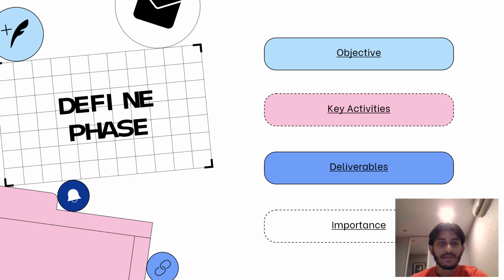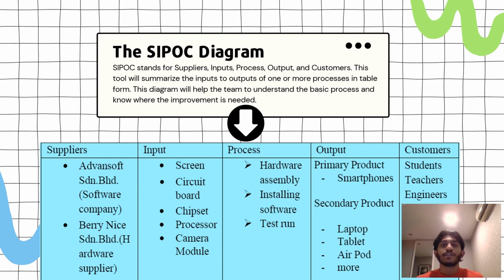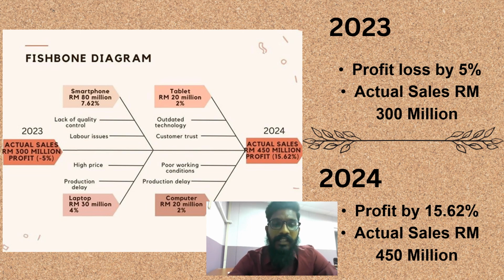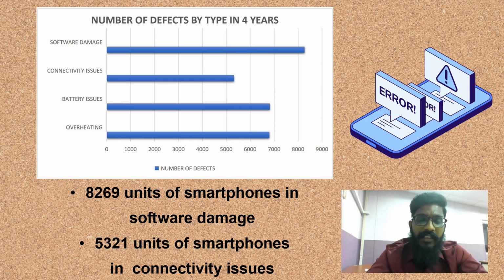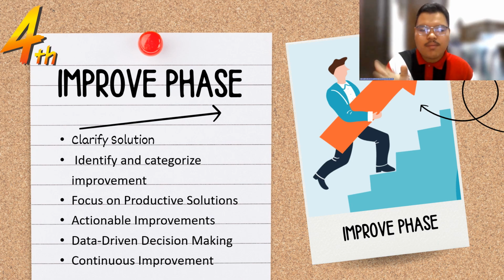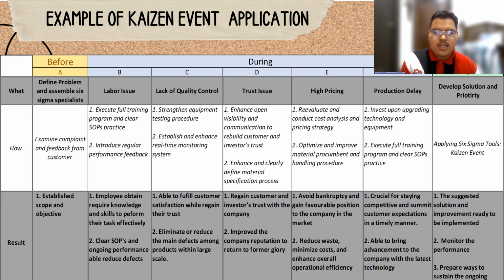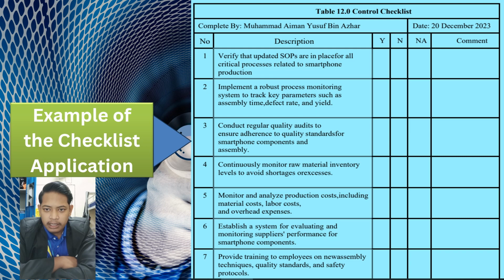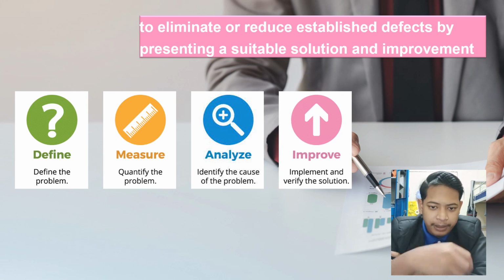INTRODUCTION SIX SIGMA GROUP 13